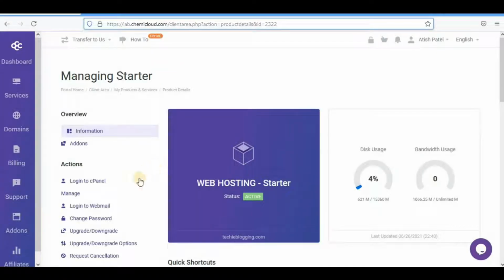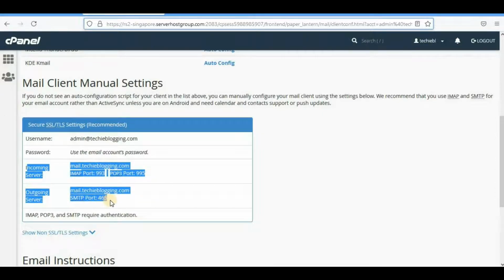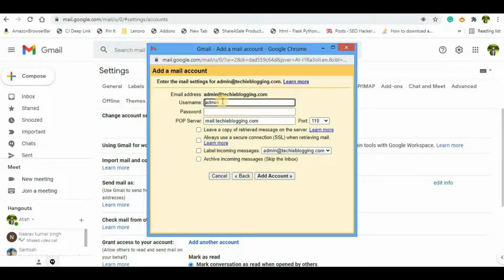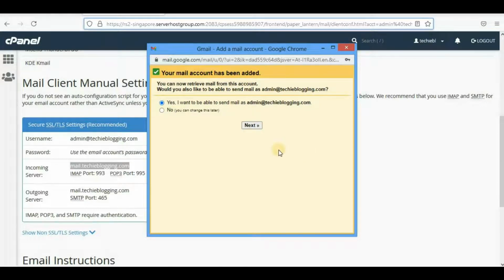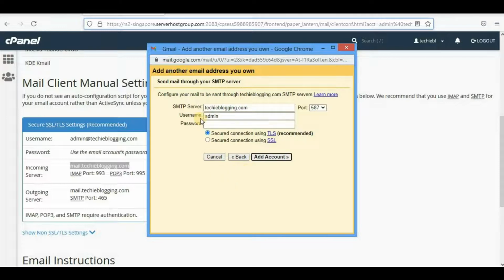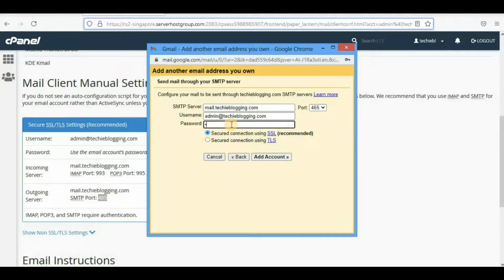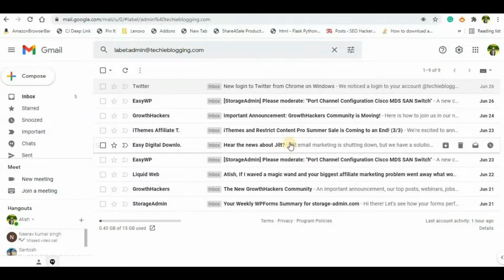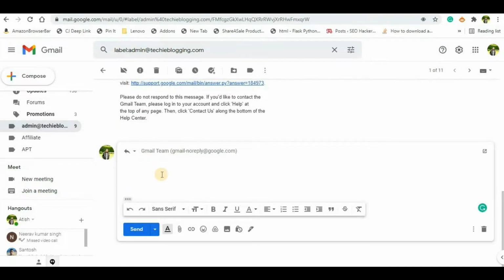How To Connect Business Email To Gmail Account For Free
Step 1. Collect the POP server and Port Details from cPanel.
Step 2. In the Gmail, setting click on Account and Import.
Step 6. Add the verification code and click on Add account.